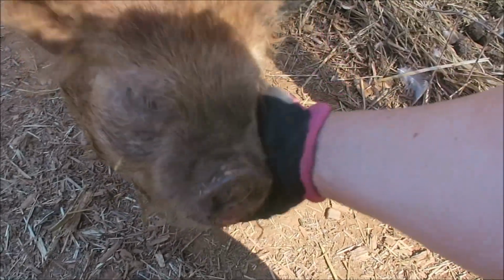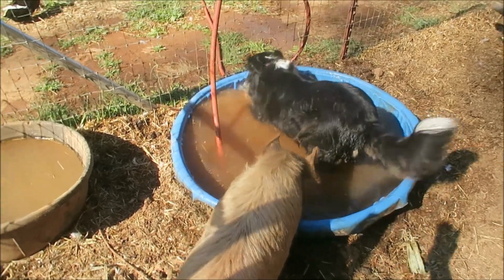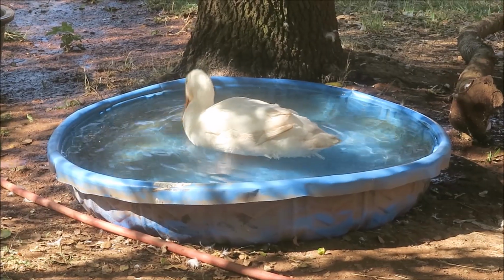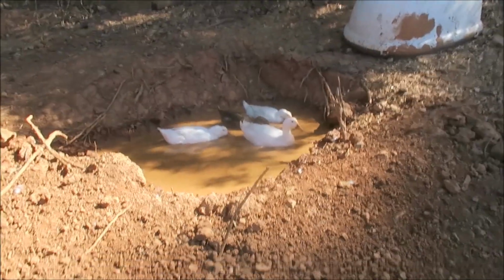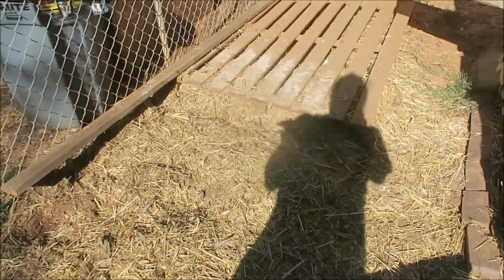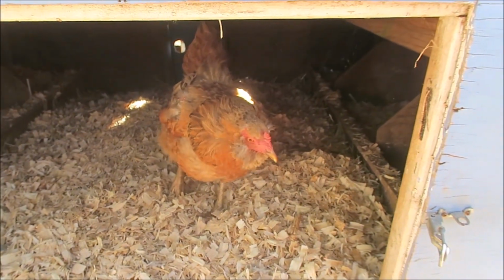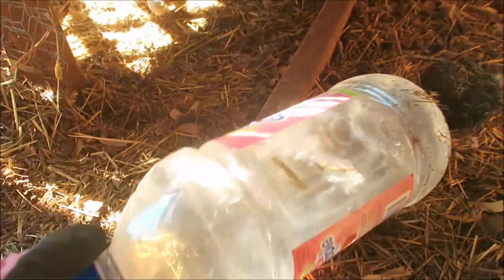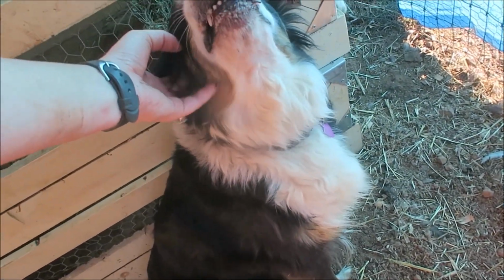HOW we keep ALL of our ANIMALS cool in the SUMMER! Small homestead.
HOW we keep ALL of our ANIMALS cool in the SUMMER! Small homestead. It's has been a hot one here and we have spent the last week keeping everyone on the farm cool. With that comes lots of messes. We go up the hill today to fix everyone's enclosure and bedding. Plus some bonus clicks of setting up our new garden. Ducks, chickens, pigs, and rabbits.